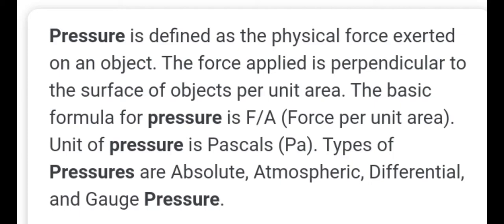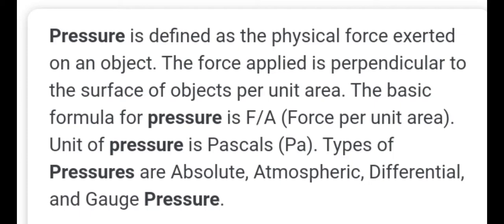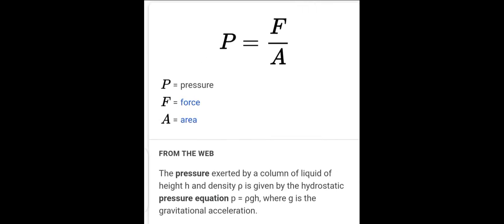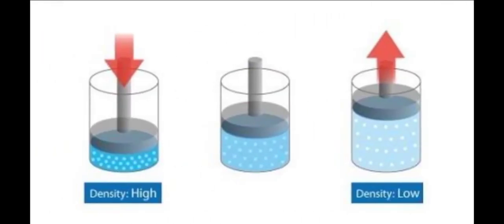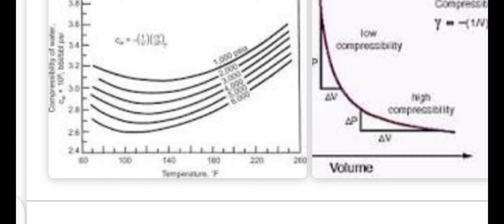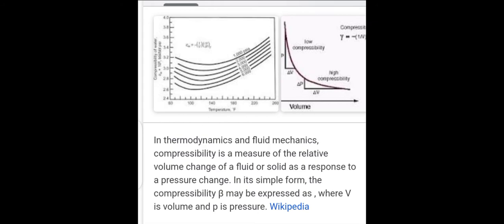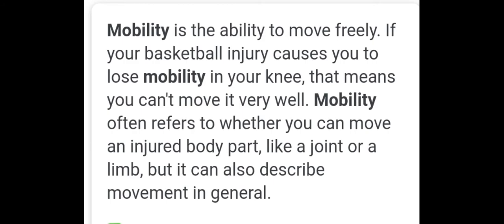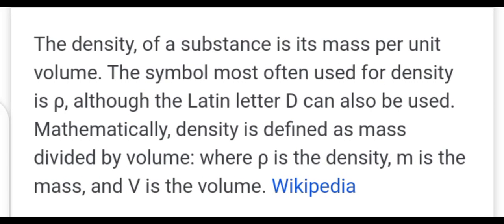Pressure, Density and Mobility